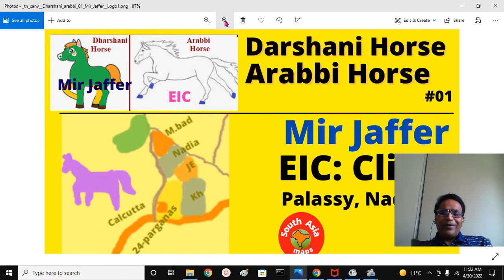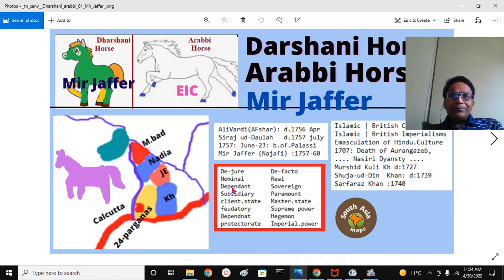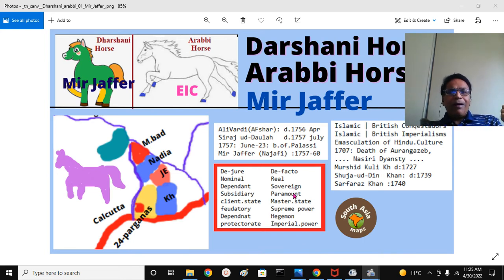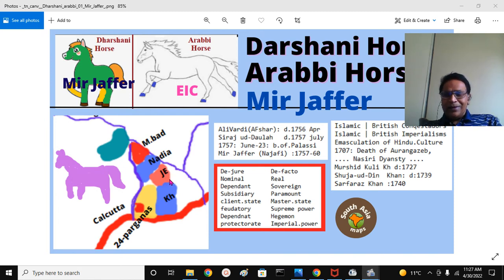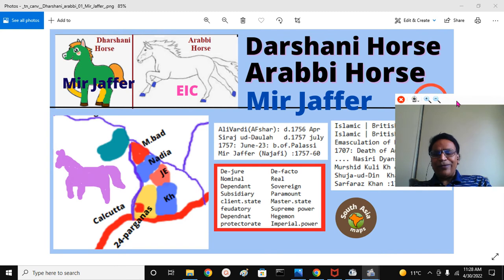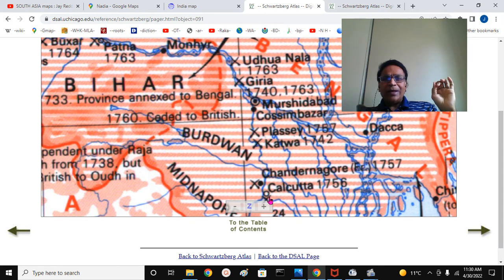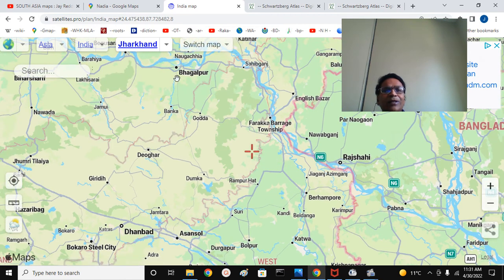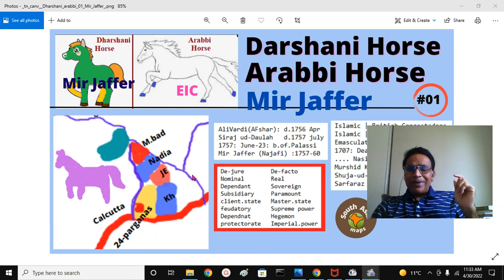Dharshani , Arabbi Horses:#01: Mir Jaffer: Battle of Palassy |British Bengal ,Defacto: Jay REddy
Mir Jaffer: Battle of Palassy, Plassy 1757
Dharshani , Arabbi  horses:
 De-jure        De-facto, ;  Nominal        Real
 Dependant      Sovereign ;  Subsidiary     Paramount
 client.state   Master.state  ;  feudatory      Supreme power
 Dependnat      Hegemon ;  protectorate   Imperial.power